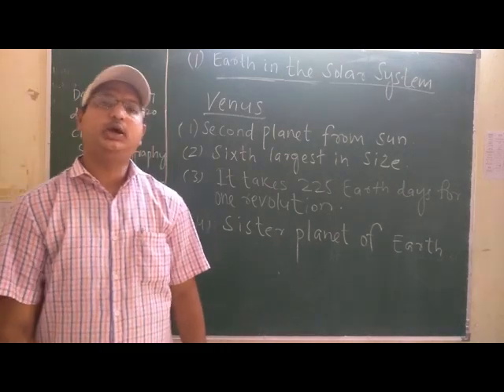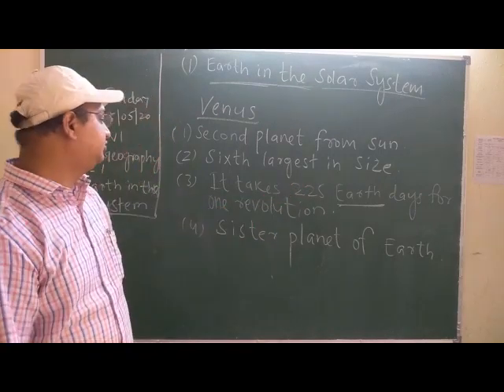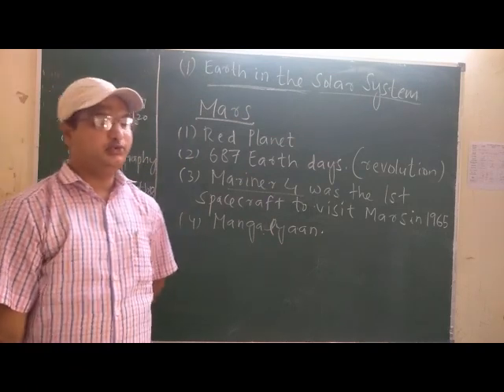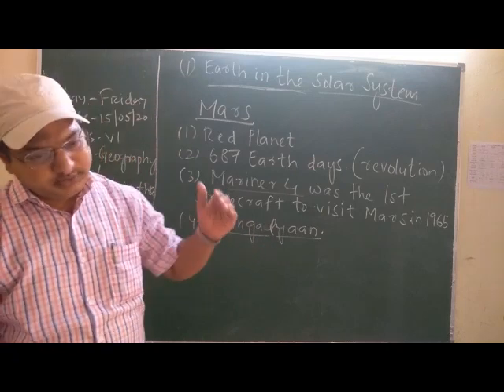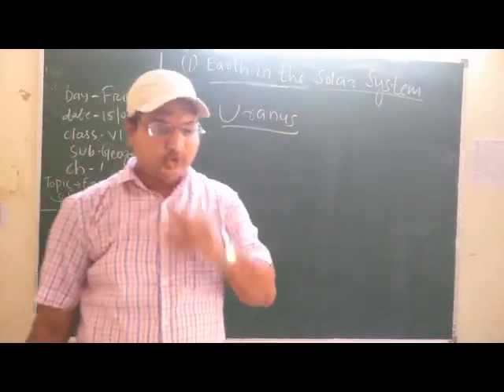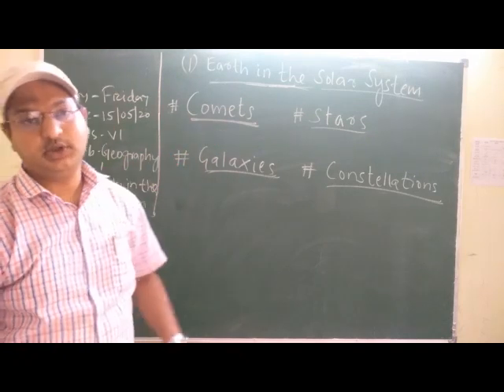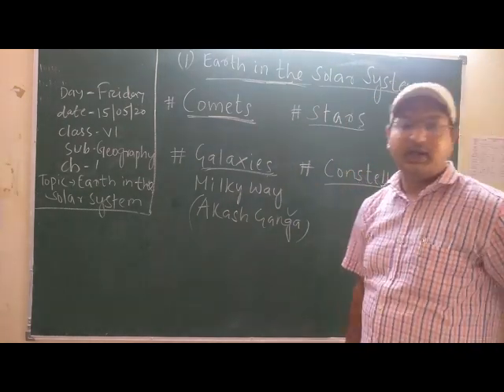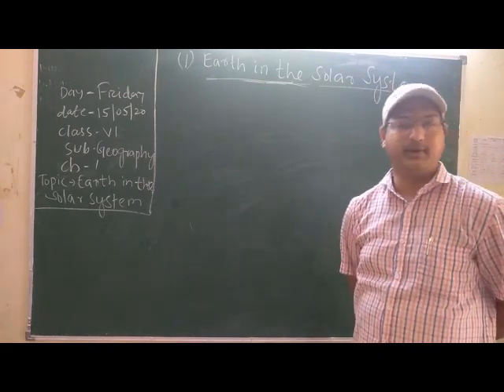Std. VI, Sub: - S. St. (Geography), Chapter No. 1, By Mr. A. Swain